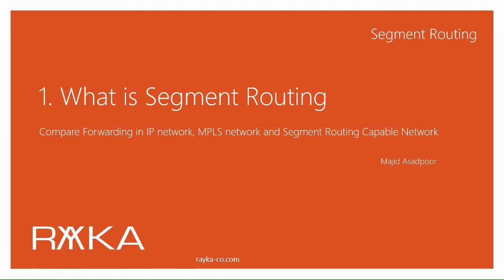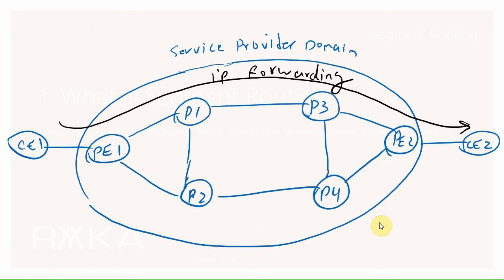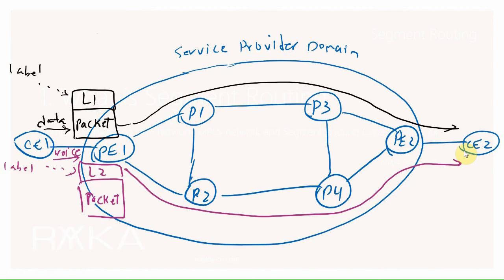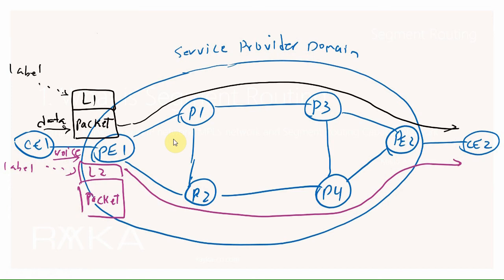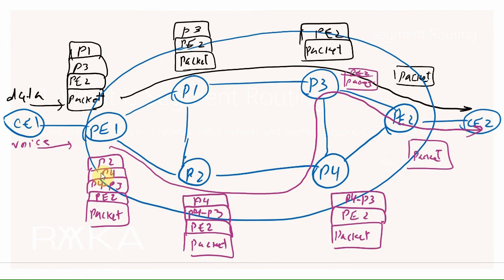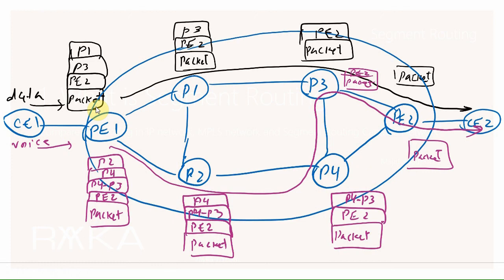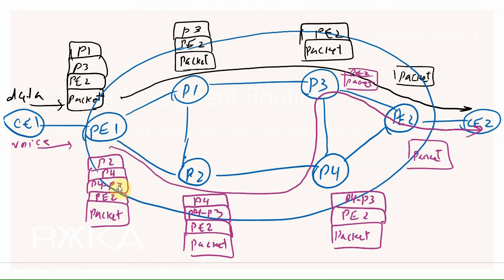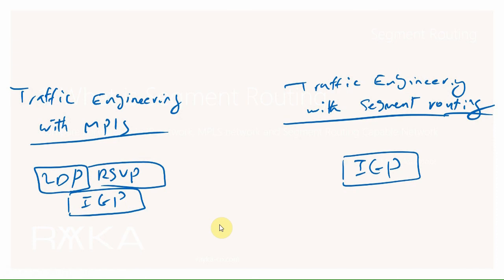1. what is segment routing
This is the first video of the segment routing course, and the first question that arises is what is segment routing? To better explain what segment routing is and how it works. It can be a good idea to compare how traffic is forwarded on the IP network, MPLS network, and also segment routing capable network.